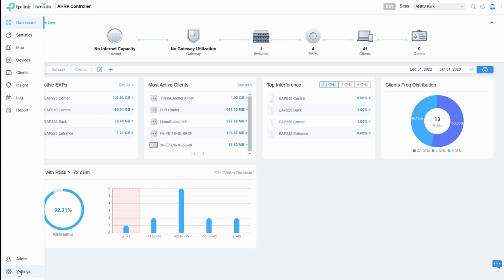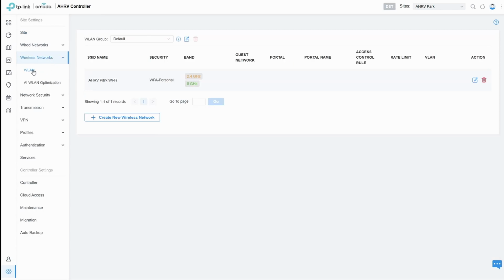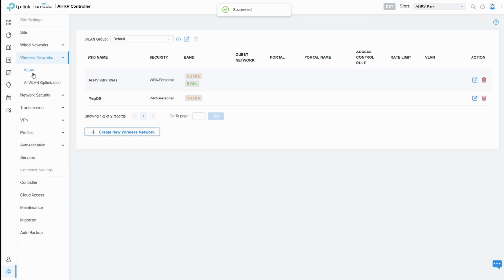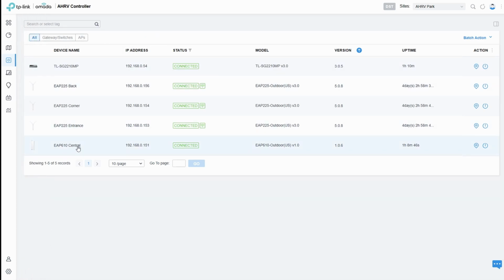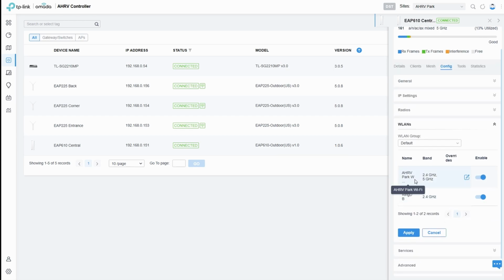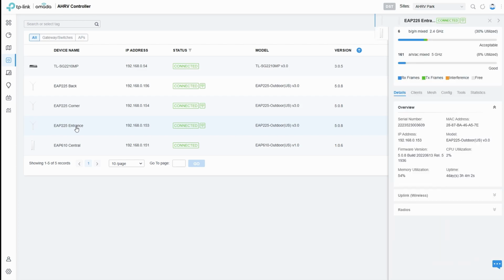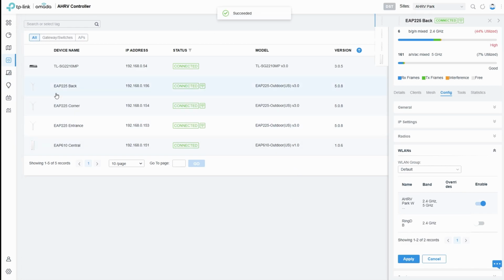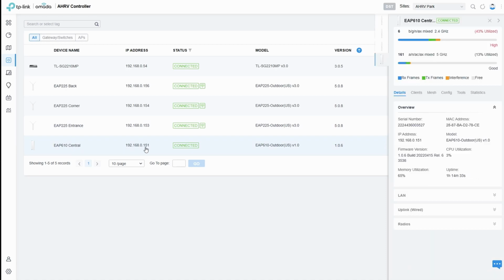TPLink Omada Create multiple SSID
Create a second SSID that is 2.4Ghz only and active on only one Access Point.